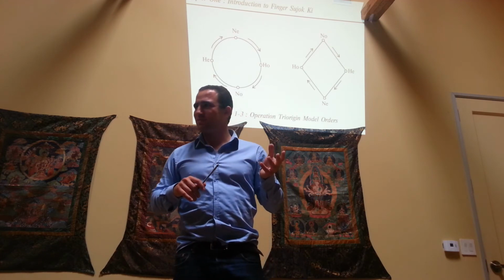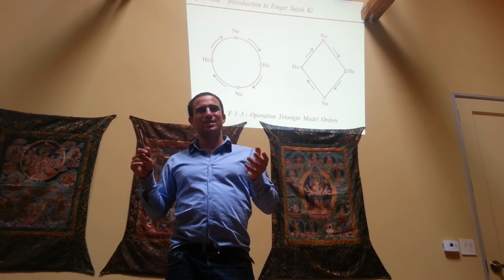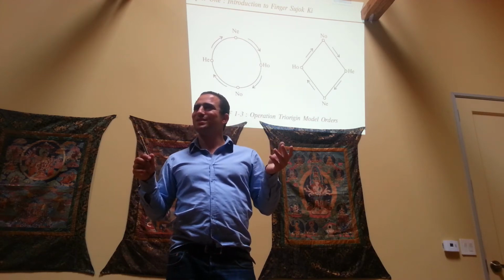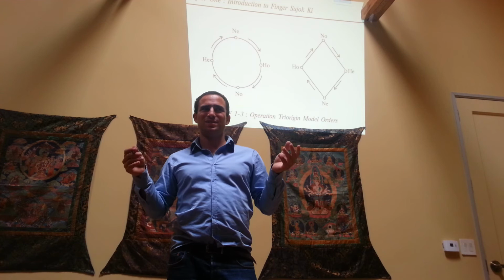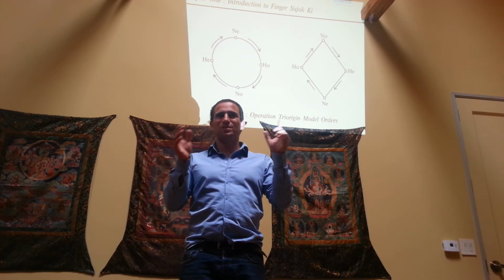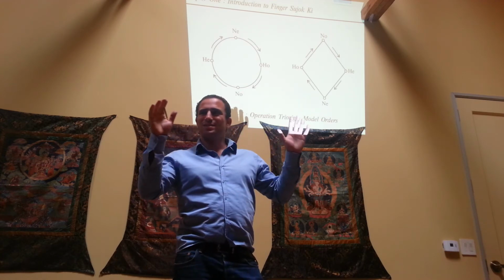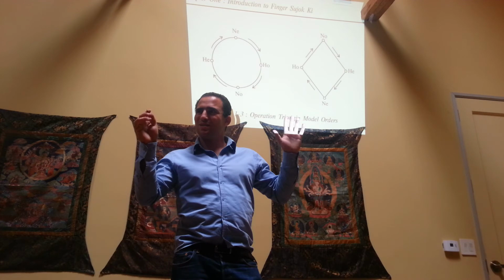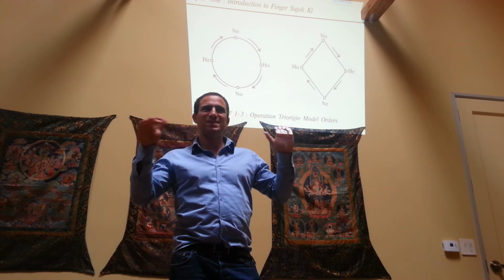Su Jok Therapy lecture on Triorigin